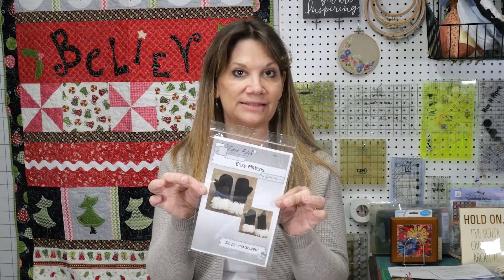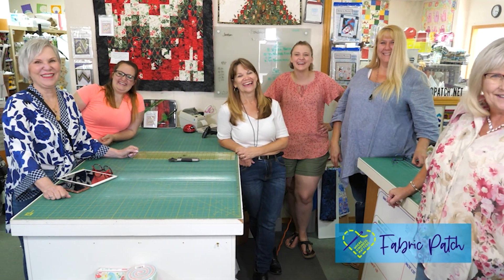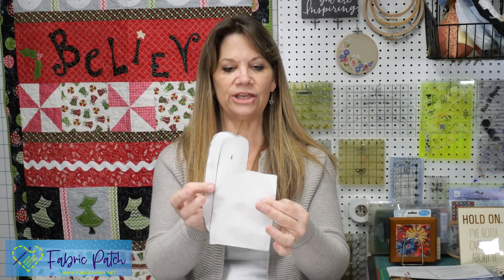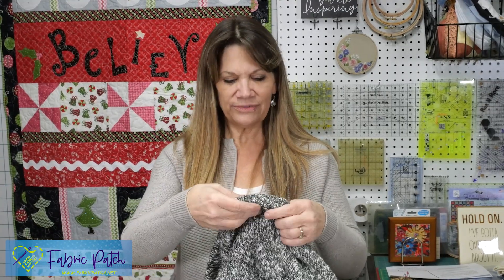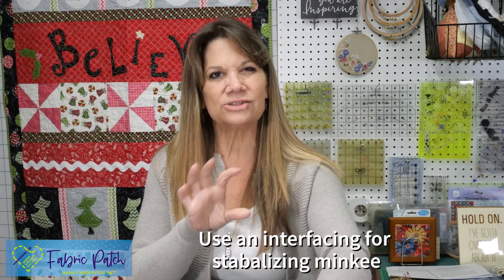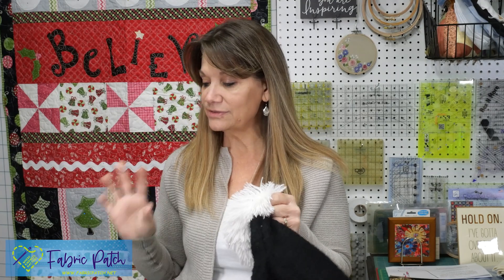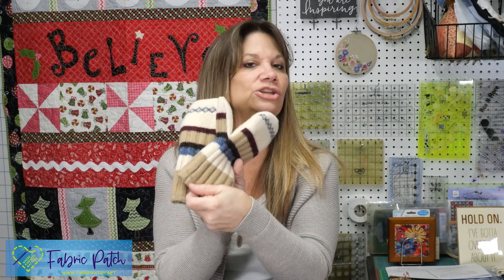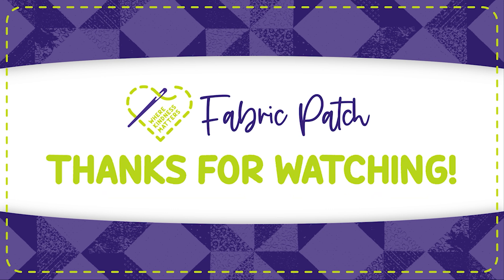A super quick and easy project with only 3 pieces! Easy Mittens!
Join Cindi as she shows you this super fun, easy to personalize gift!